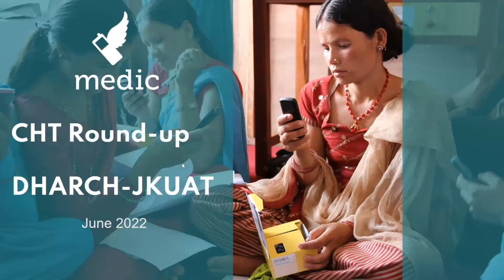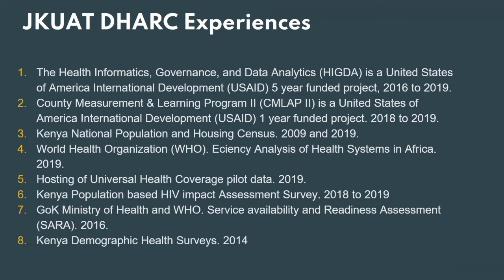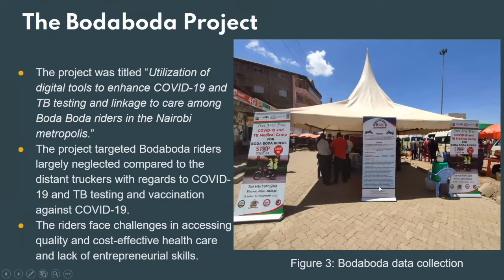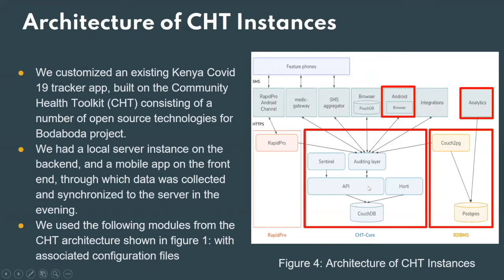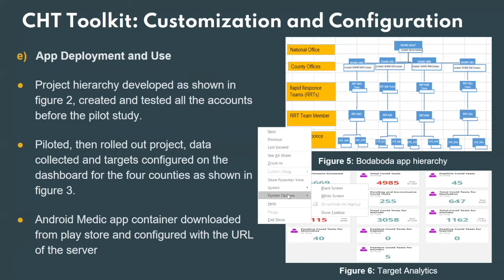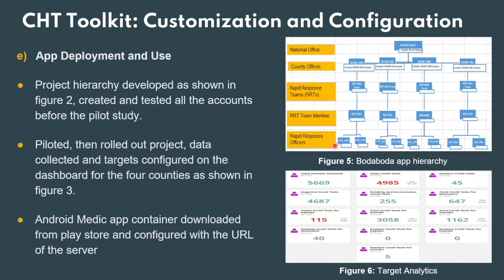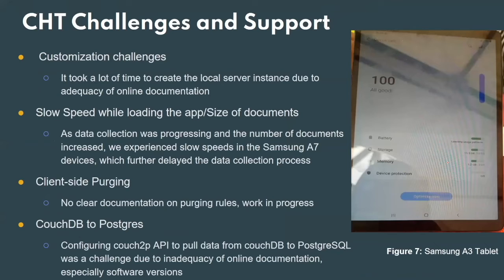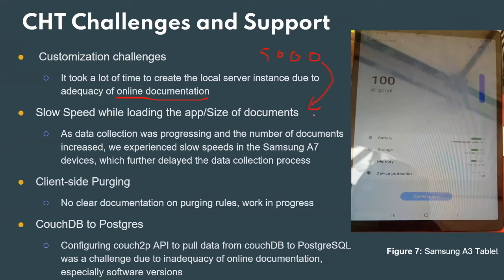CHT Community Introductions - About JKUAT DHARC